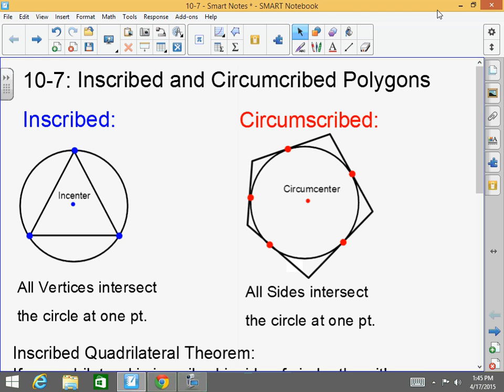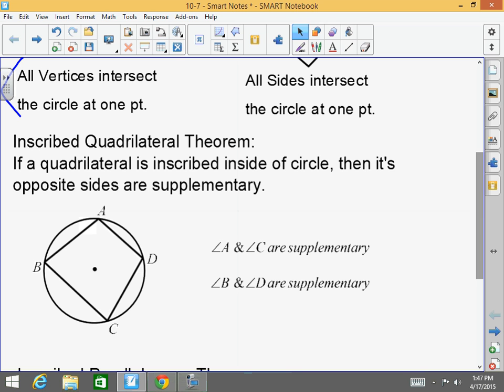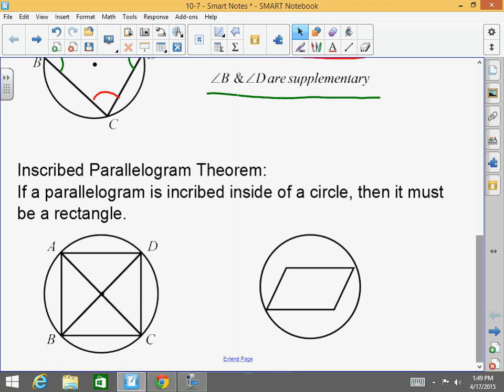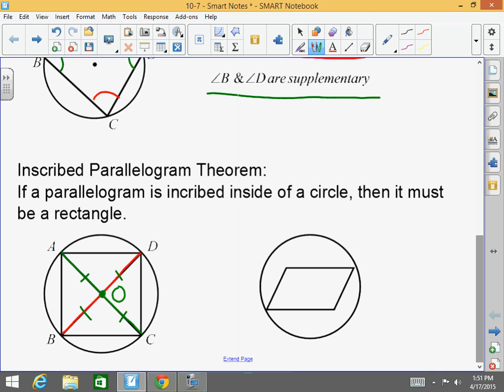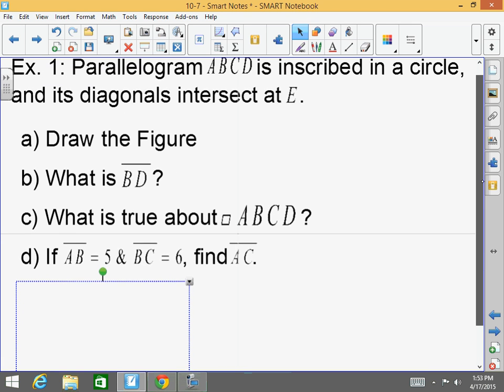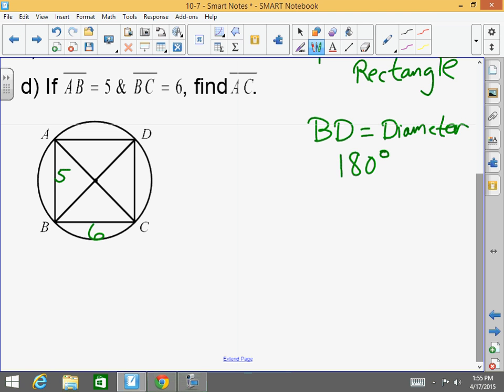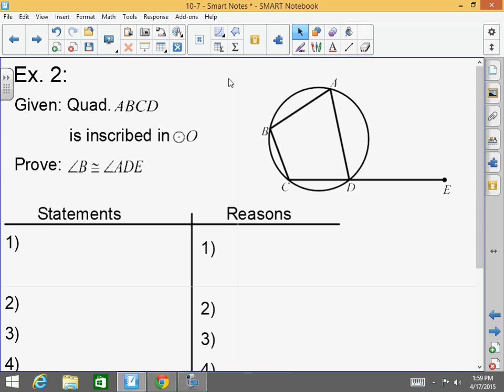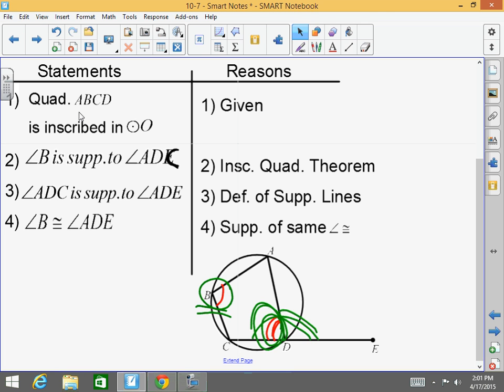Honors Geometry: 10-7: Inscribed and Circumscribed Polygons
Honors Geometry: 10-7: Inscribed and Circumscribed Polygons lesson video